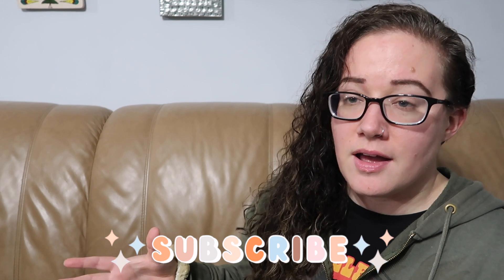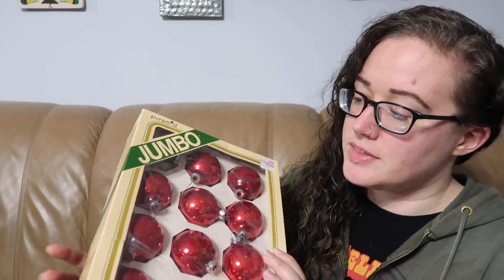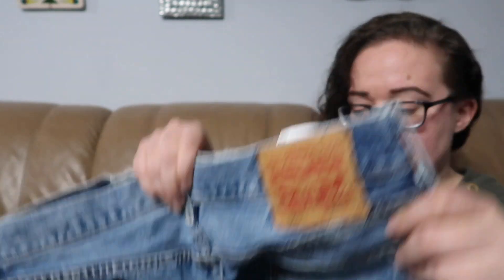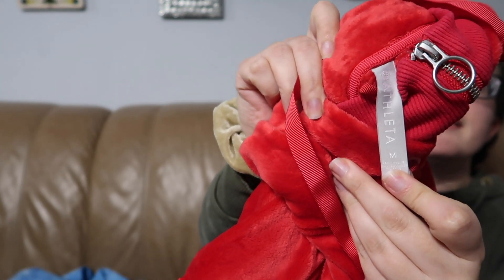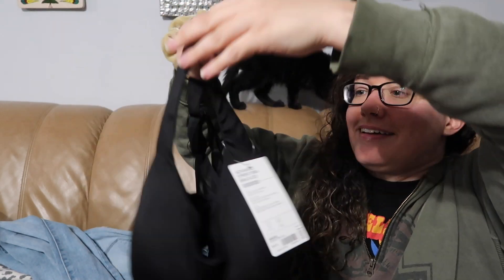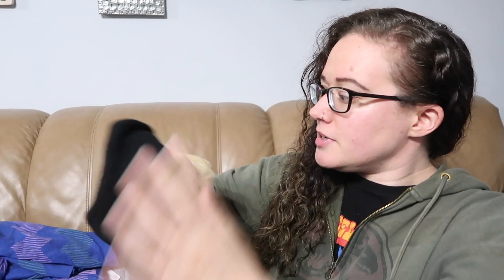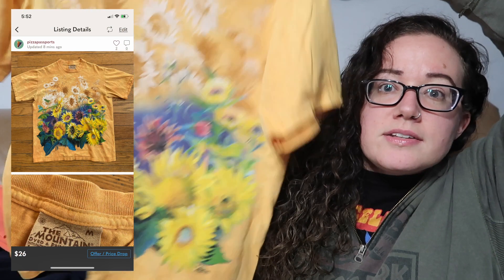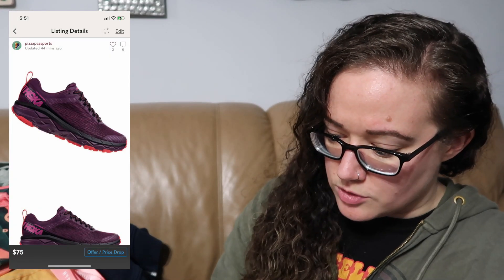it's been a while since i found this brand | friday thrift finds ep. 46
In this video, I show you a thrift haul from two different stores with an average cost of goods of $6.29!